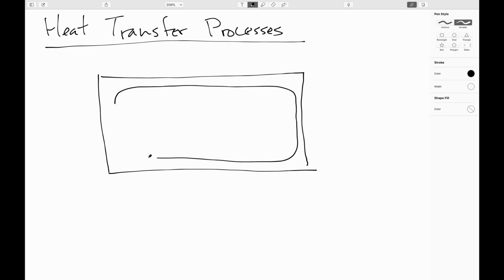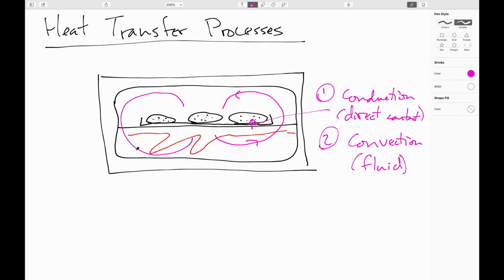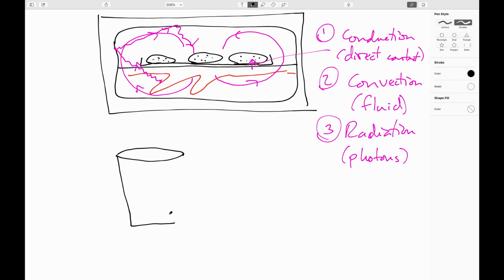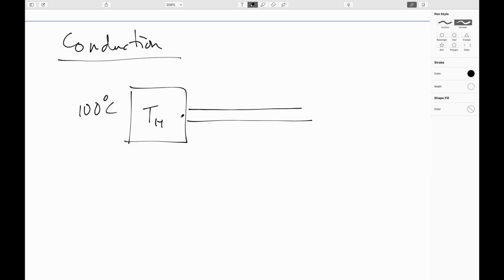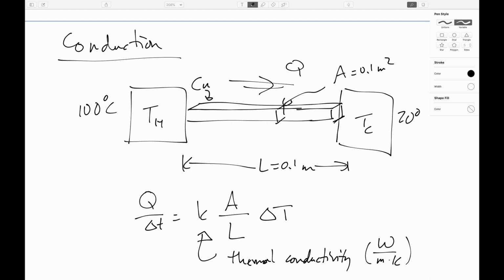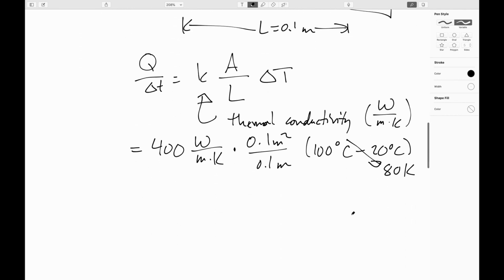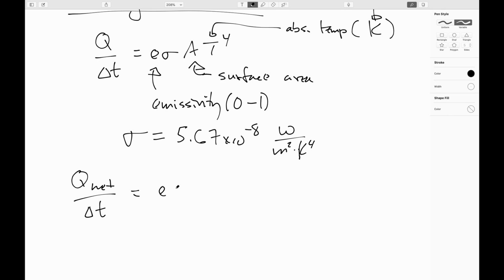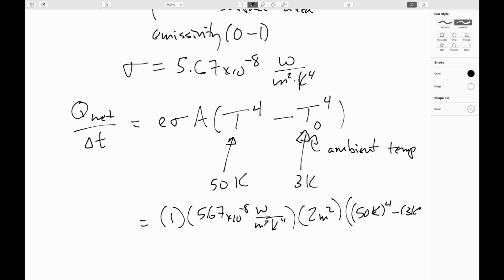20.3: Thermal Properties of Matter-Heat Transfer Processes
We explore the heat-transfer processes of conduction, convection, and radiation and explore their roles in the baking of chocolate-chip cookies.